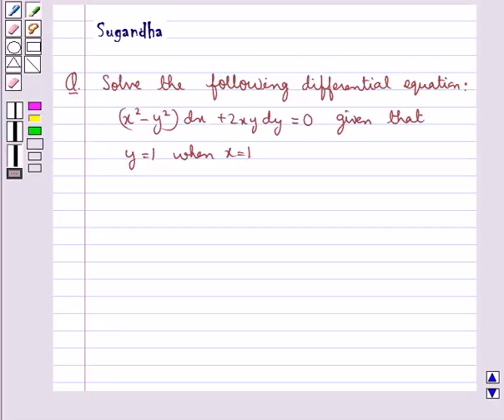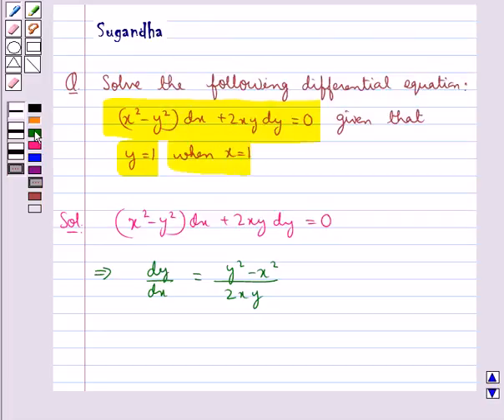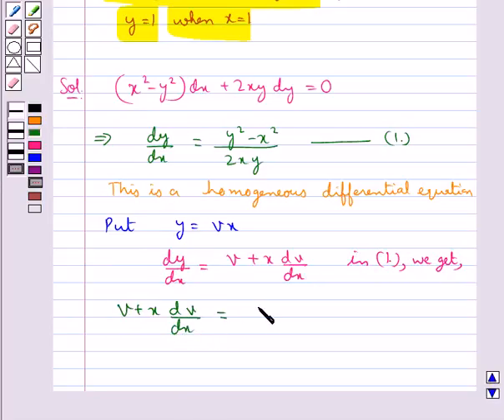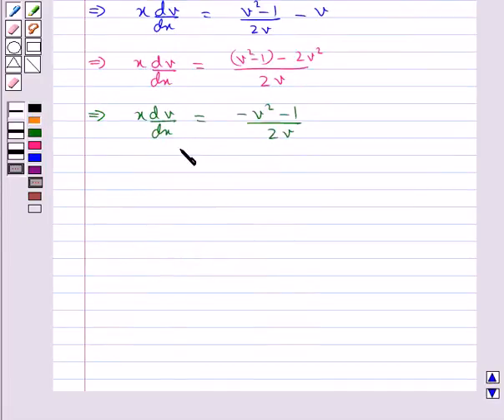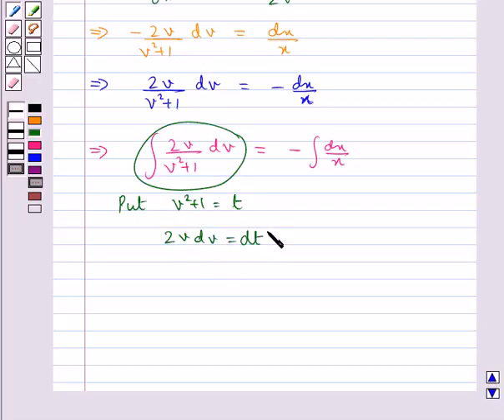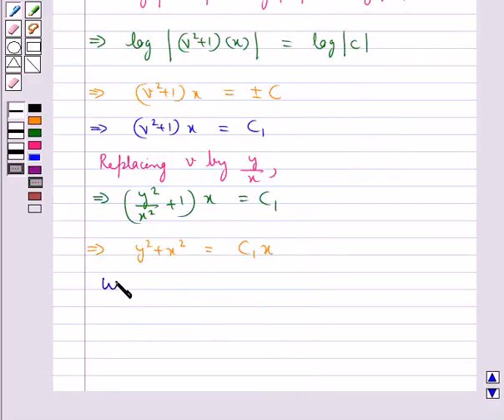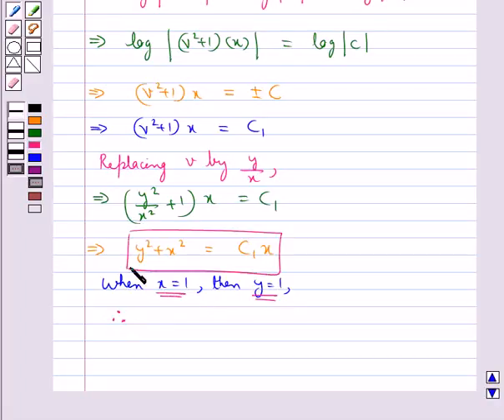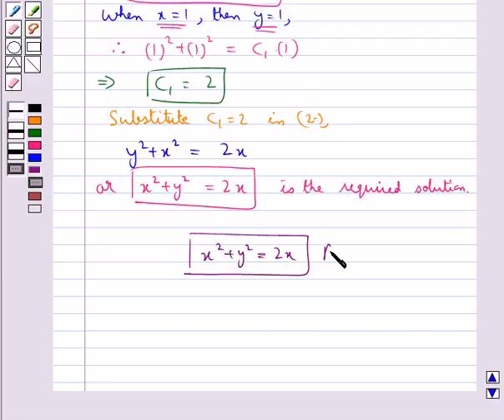Maths MathsXII CBSE B 2008 1 18 OP1